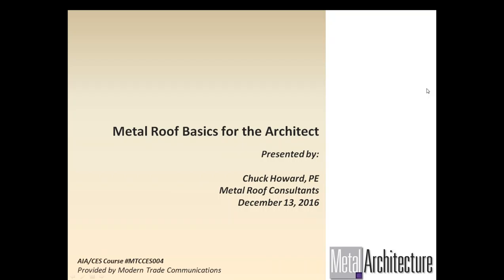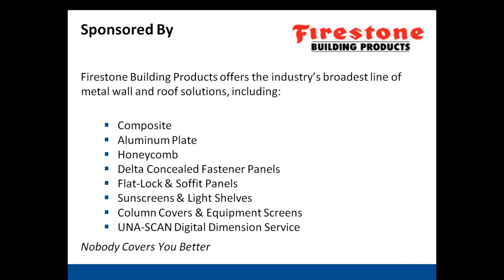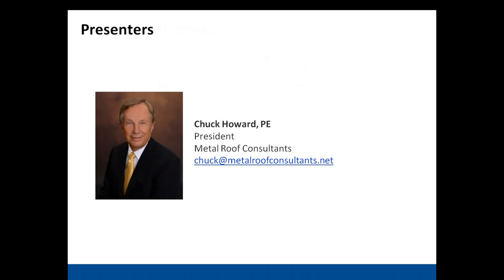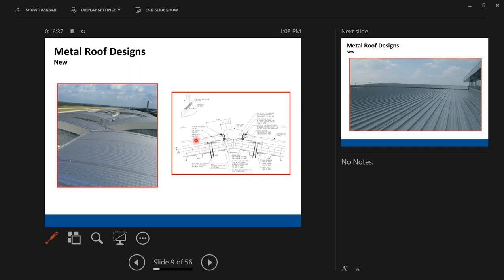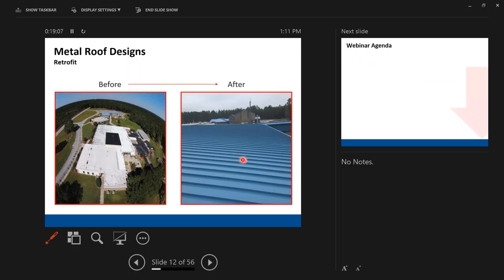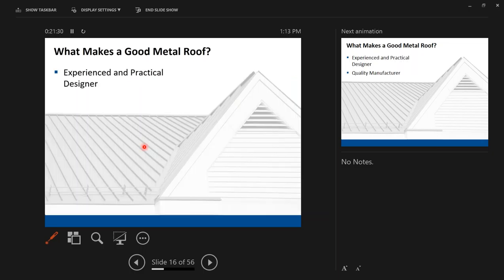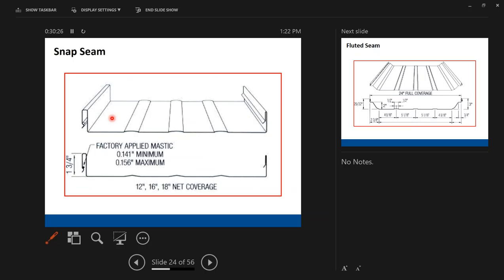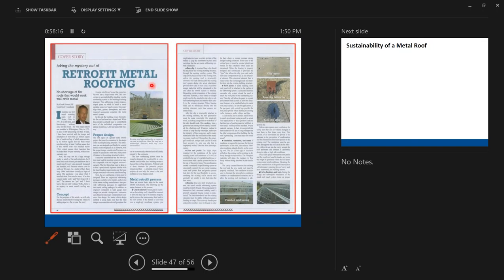Webinar: Metal Roof Basics for the Architect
The webinar was presented by Metal Architecture on Dec. 13, 2016. Chuck Howard, PE, Metal Roof Consultants presented information on metal roof specification, design and installation for architects. You can download a copy of the slides at this